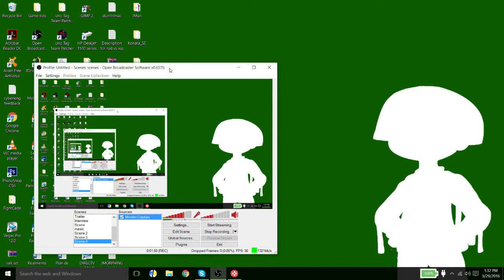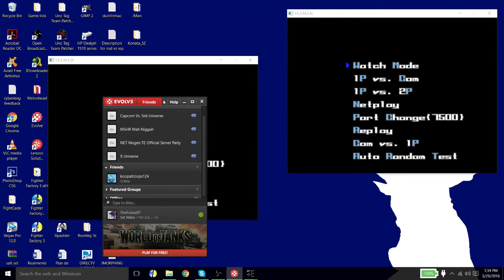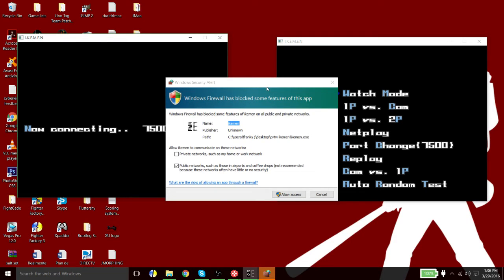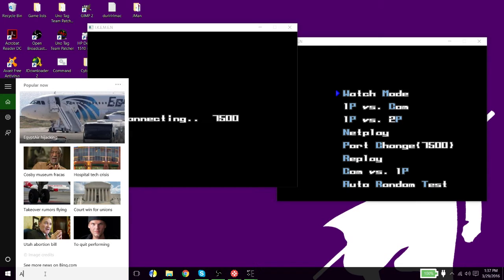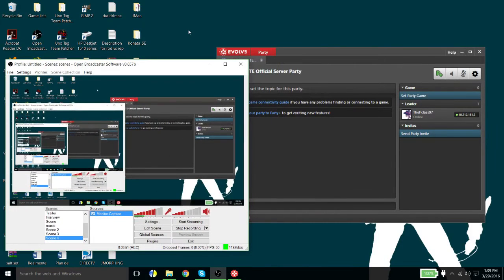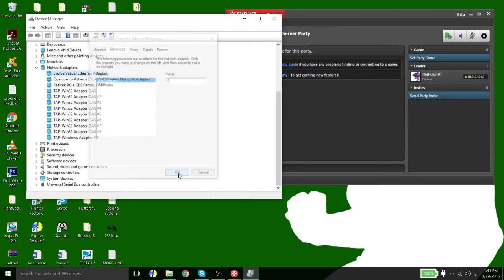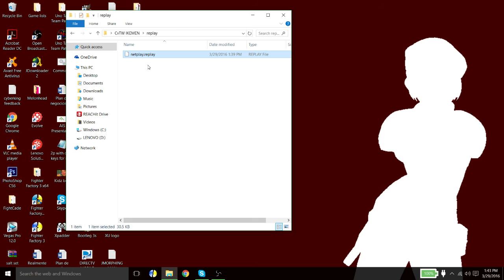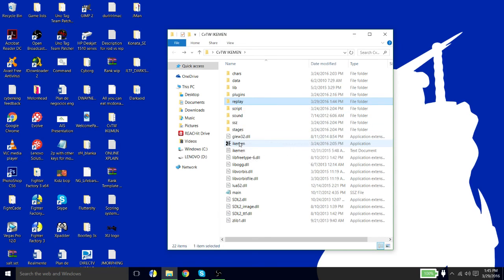Playing Online | HOW TO IKEMEN Series | (MUGEN Online Tutorial) | Ep. 3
Basic stuff covering any Ikemen/Mugen online game and playing it online... Check below here for downloads and/or to skip to a specific part of the video (recommended).

* = Important

Intro - 0:00
How it works? (General stuff)* - 1:37
What do I need?* - 1:53
  - Port Forward (simple exlanation) - 1:57
  - Programs to play online* - 2:45
EVOLVE (Program)* - 3:36
  - Making a group/party* - 4:03 to 5:23
Hosting/Joining a game online* - 5:26
  - HOSTING* - 5:49 to 6:03
  - Firewall (Super Important)* - 6:03 to 7:37
  - JOINING* - 7:42 to 8:20
Doesn't work? Try this* - 8:49
  - Same Ikemen* - 8:50 to 9:23
  - Other programs/Firewall - 9:31 to 9:58
  - Evolve "Offline" issue fixed* - 10:00 to 10:56
  - Says "Connecting" - 10:56 to 11:04
REPLAYS* - 11:35
  - Where?* - 12:08 to 12:26
  - How to save replays* - 12:27 to 13:25
  - How to watch replays* - 13:40 to 14:05

(Best place to find different projects, tutorials, people, etc.)

Skype - PRB AUC | TheFclass97